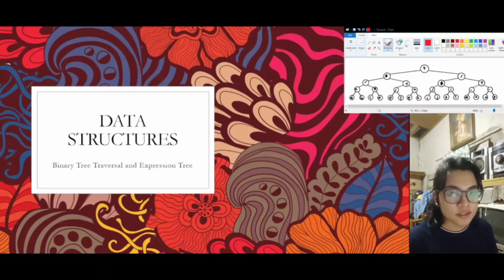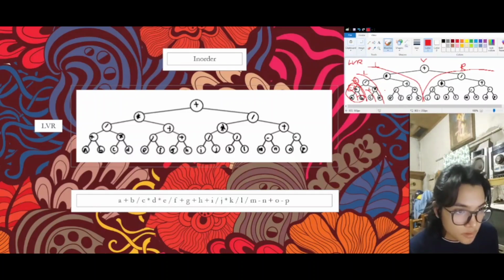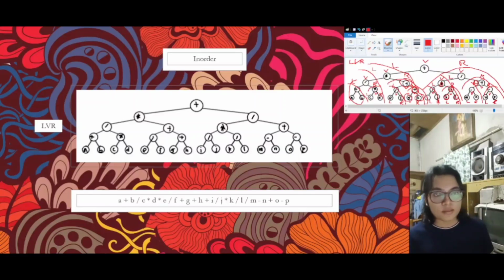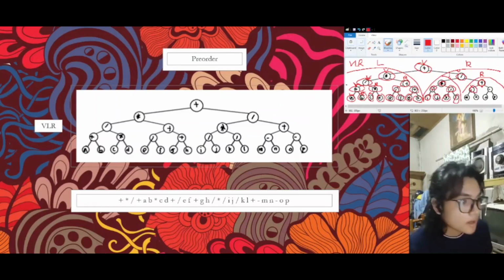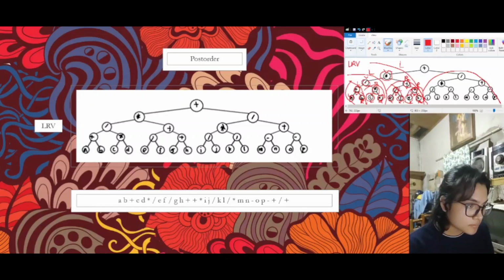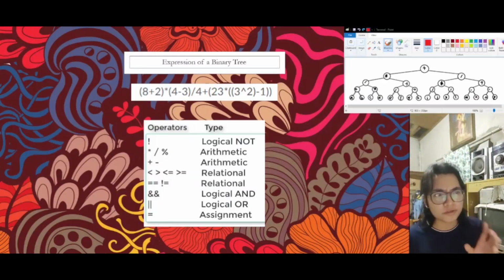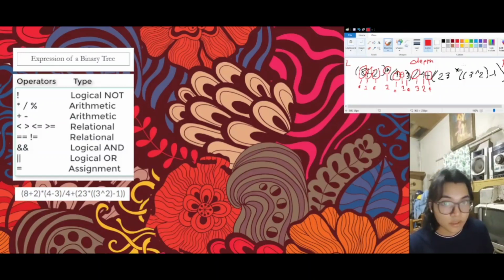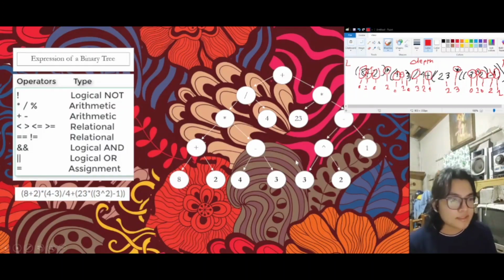Data Structures - Binary Tree Traversal and Expression Tree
This video aims to explain the different tree traversal methods: inorder, preorder, postorder, and level. To add, the video also includes how to turn an arithmetic expression into a binary tree.